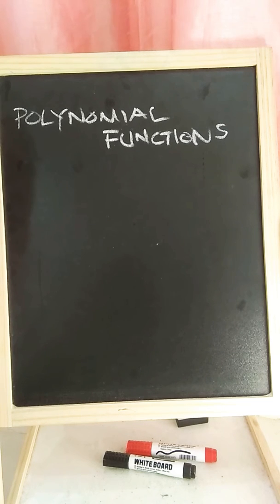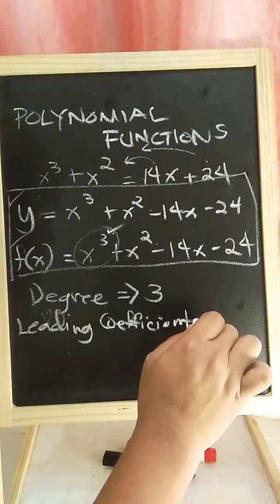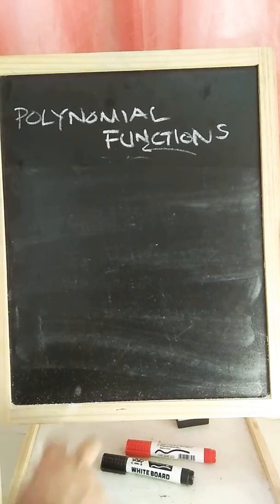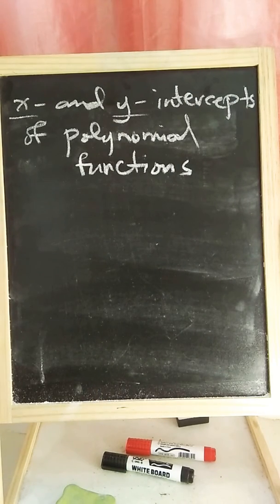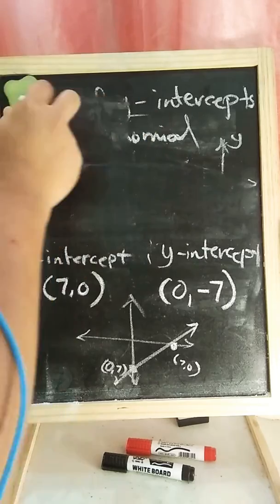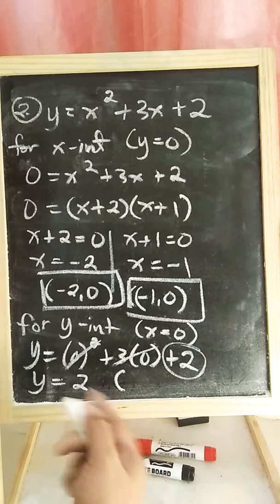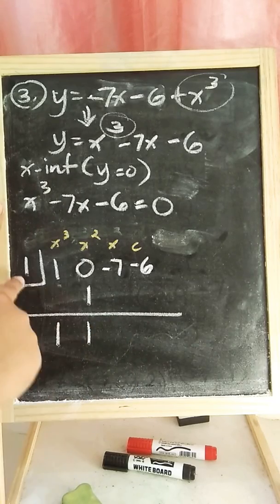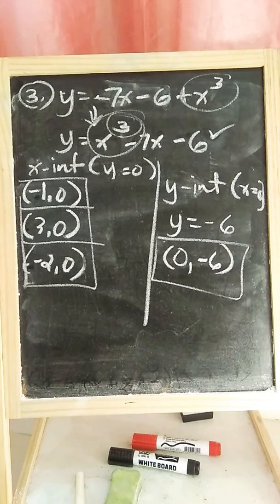Polynomial Functions (Finding the Intercepts)